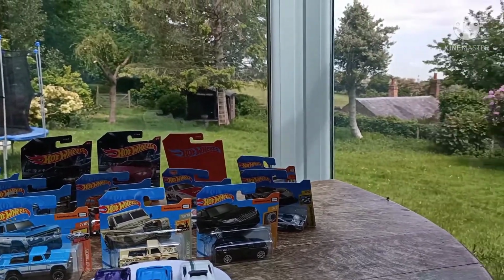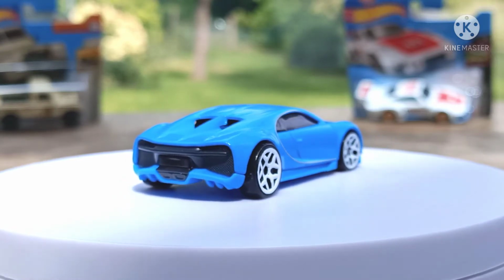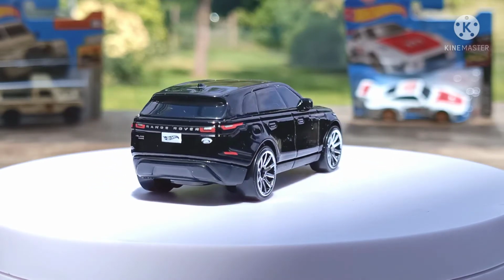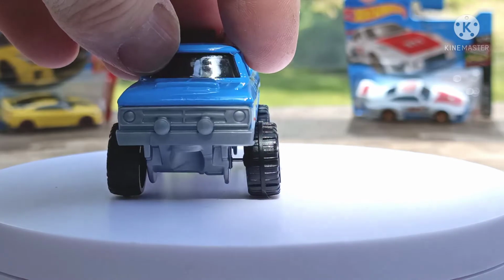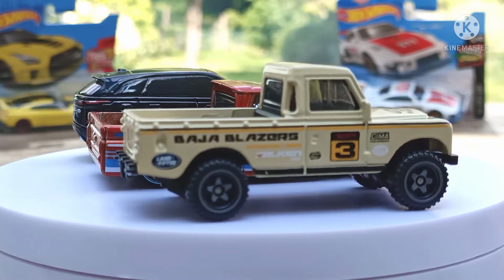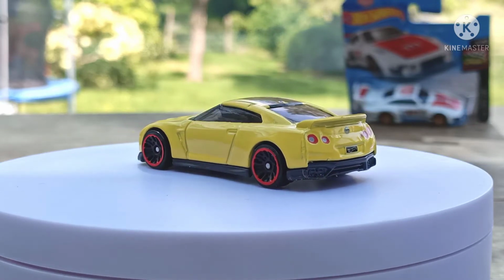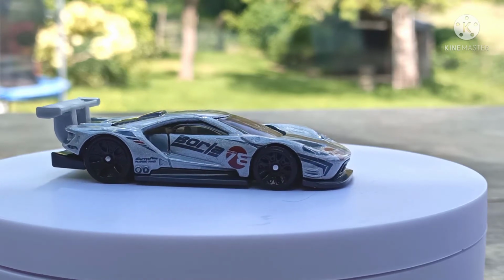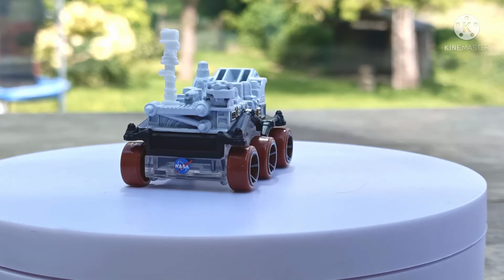Lotus Ford Bugatti, Lamborghini Porsche Honda Nissan Scion Buick Range Rover Land Rover Chevy Dodge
My latest Hot Wheels haul